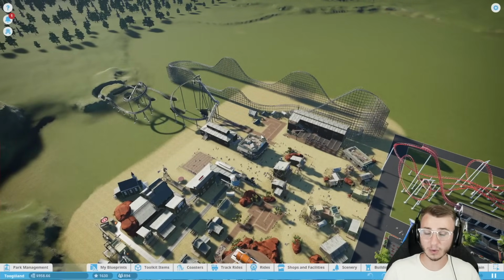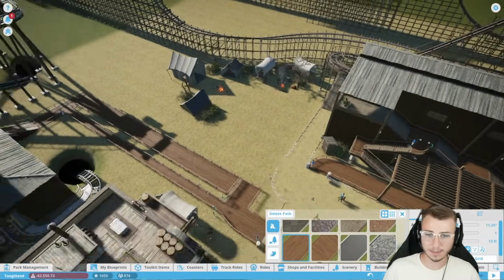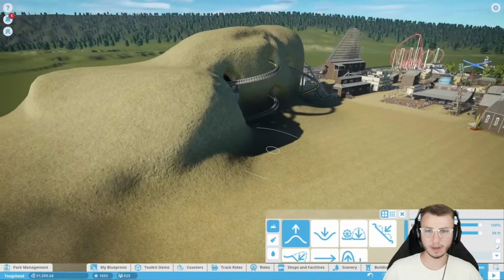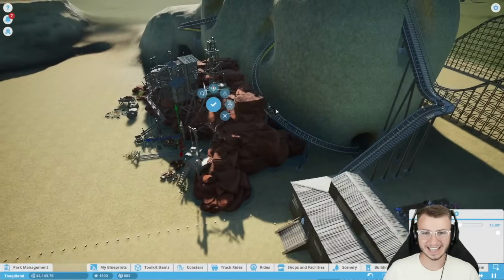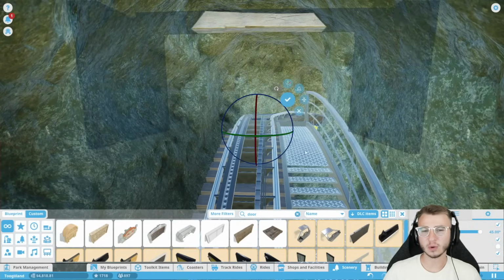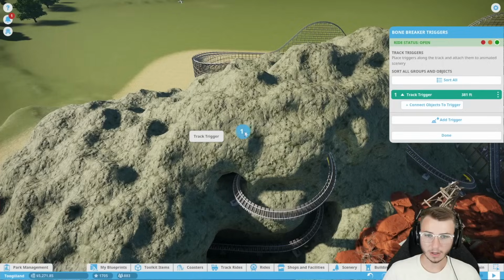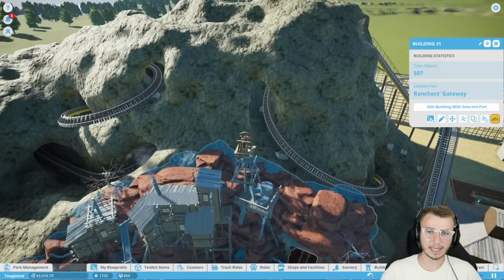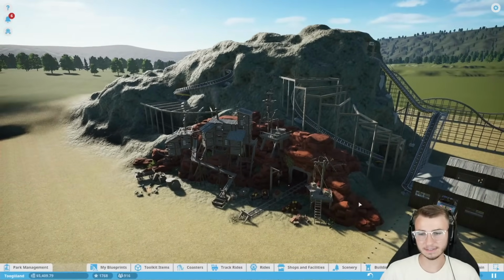Planet Coaster - Ep. 10 - Gold Mine Mountain (Bone Breaker)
The future of coaster park simulation games has arrived! Surprise, delight and thrill incredible crowds as you build your coaster park empire - let your imagination run wild, and share your success with the world.